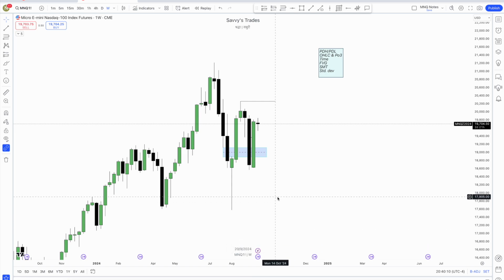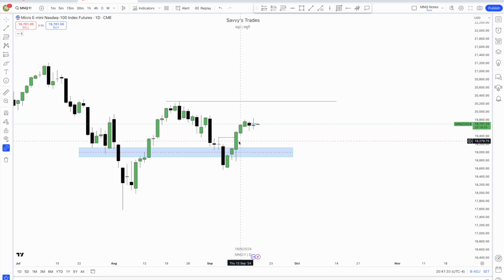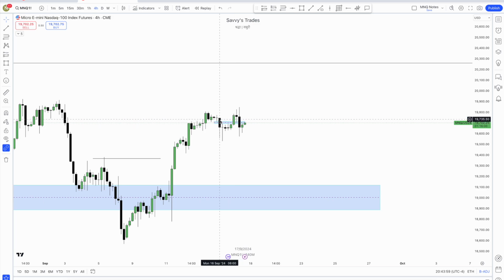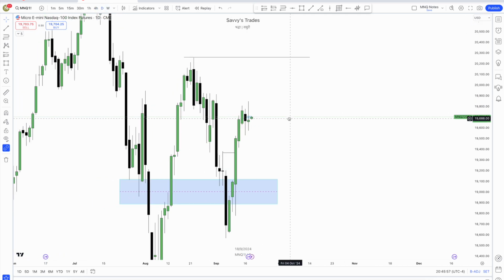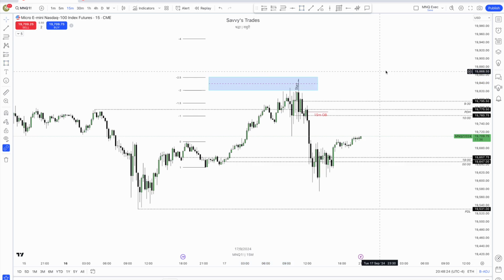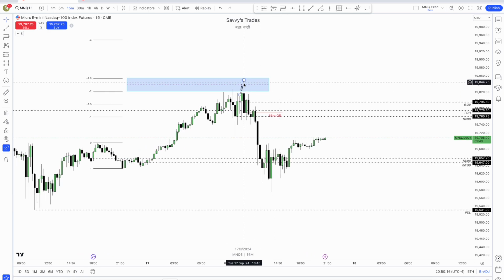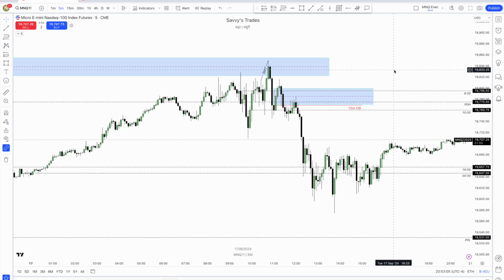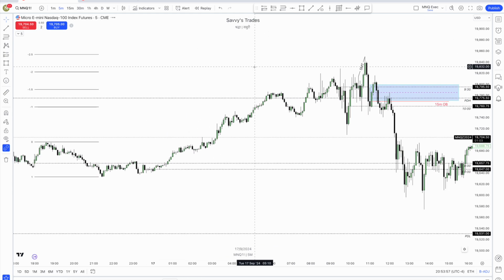Master ICT Concepts: Daily Market Recap & Index Futures Analysis | 09.17.2024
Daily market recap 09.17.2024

In this video, I break down the importance of key market opens, including the daily and midnight open, and how to utilize Standard Deviation in your trading analysis. I also cover ways to confirm setups using Order Blocks and Smart Money Technique (SMT).